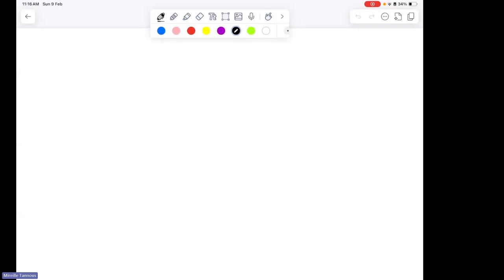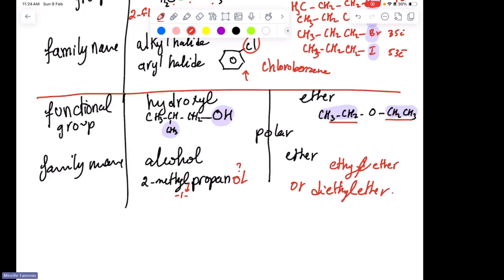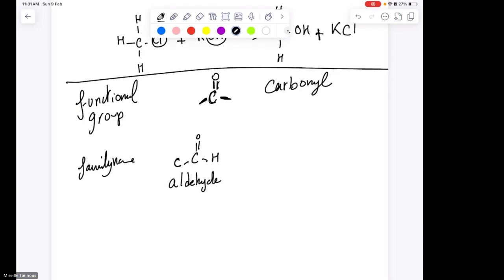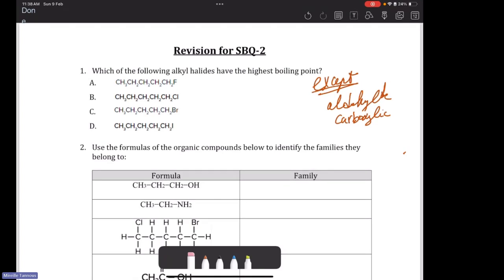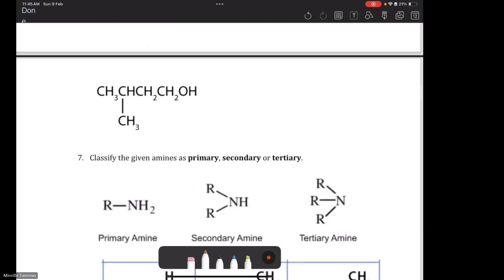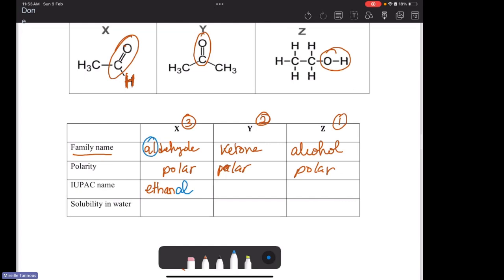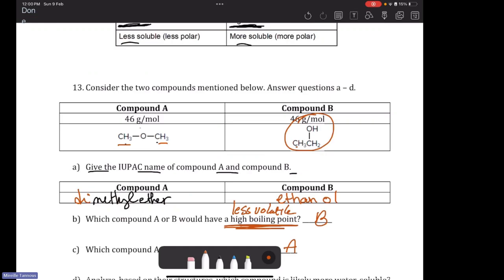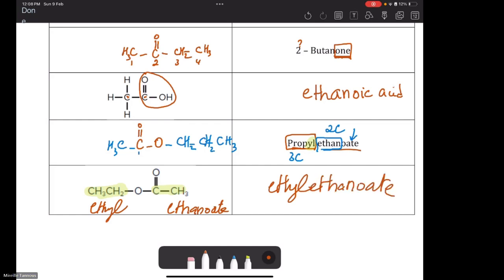Functional groups and organic compounds: Structure, naming, and properties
This revision session prepares students of 12 ADV to their SBQ2 about organic compounds